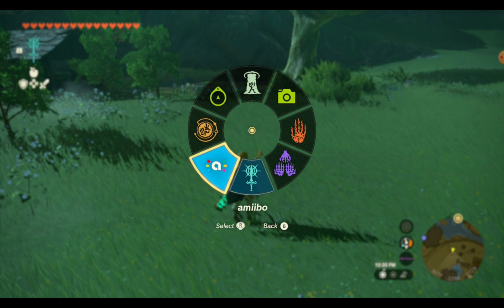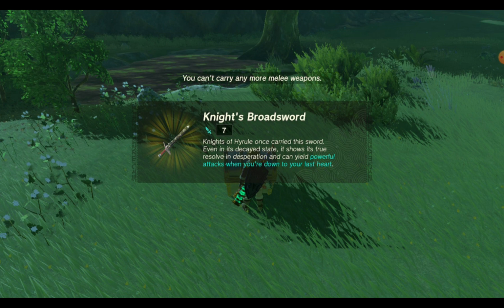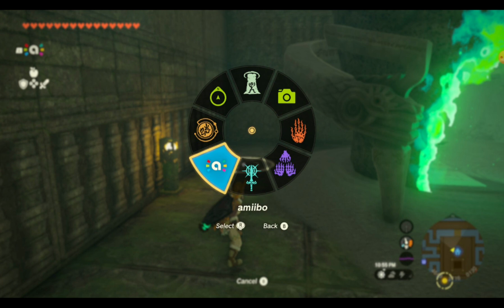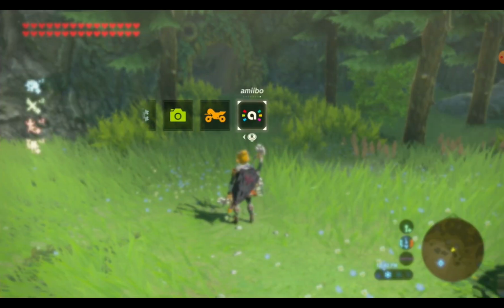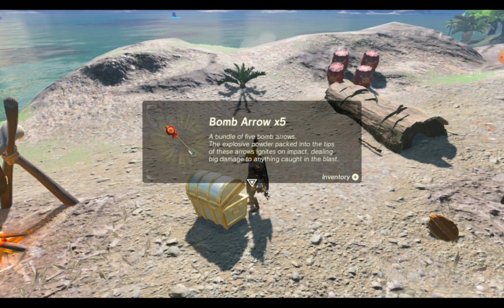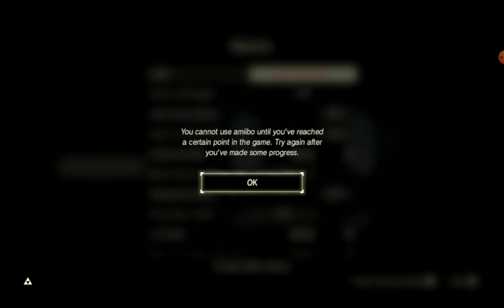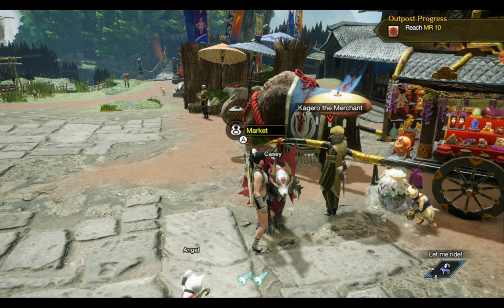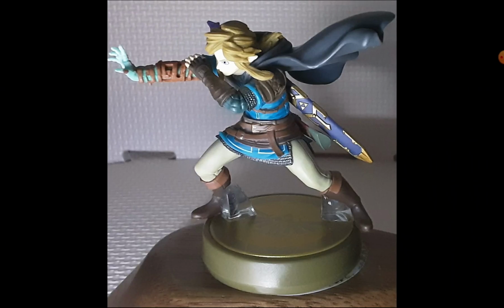Link Amiibo - TOTK - BOTW - MHR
Games used to test this Amiibo:
Legend of Zelda: Tears of the Kingdom
Legend of Zelda: Breath of the Wild
Monster Hunter: Rise
Summary:
A comprehensive review of the new Link Amiibo that came out last week for Tears of the Kingdom.
I showed how the Amiibo works for TOTK.
3:53 How the Link TOTK Amiibo works with BOTW
6:55 Having fun with the Gerudo Town Guards
8:40 MHR - Does this Amiibo really work with non-Zelda games? I try the Link TOTK Amiibo with Monster Hunter Rise.